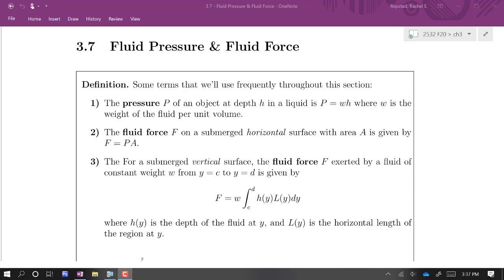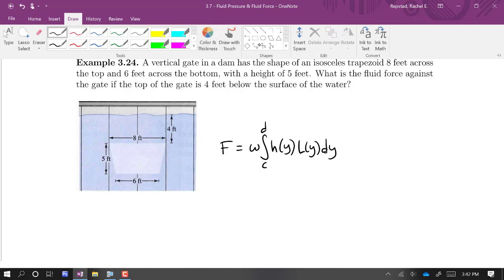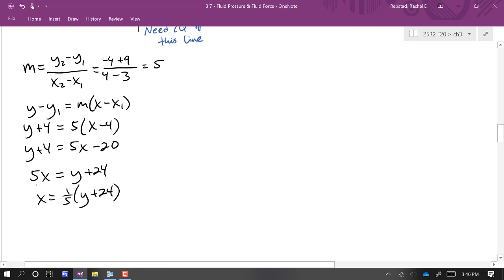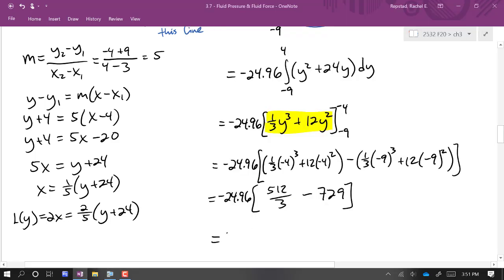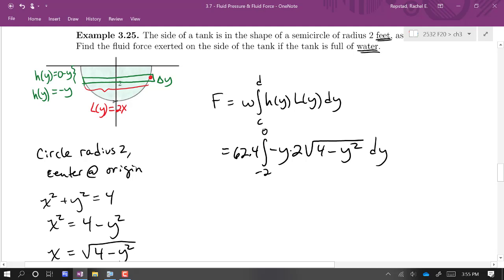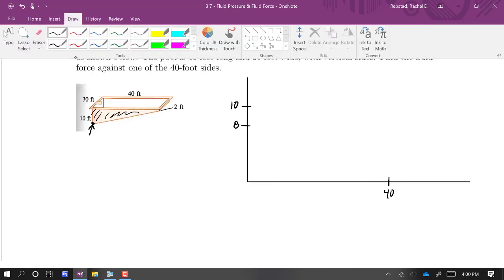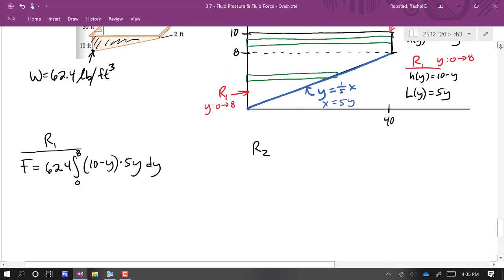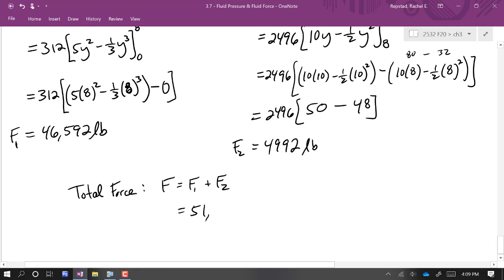MAT-2532: 3.7 - Fluid Force